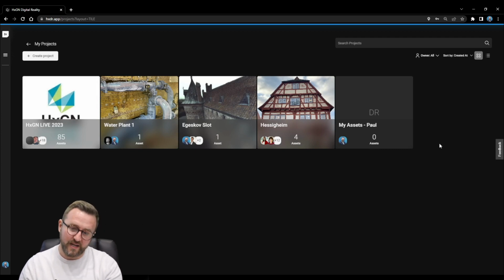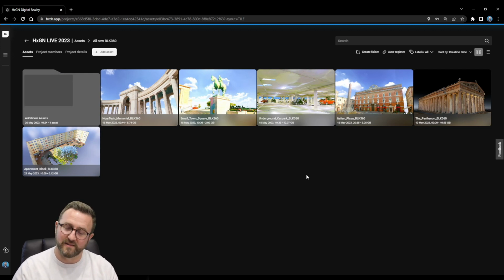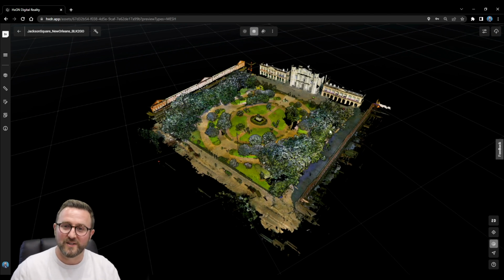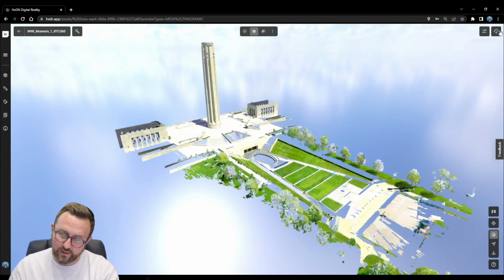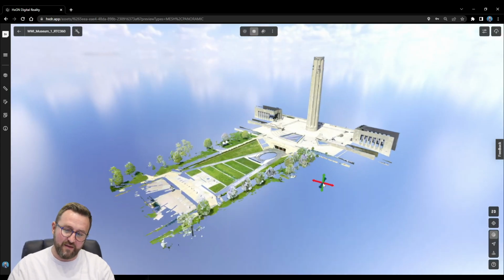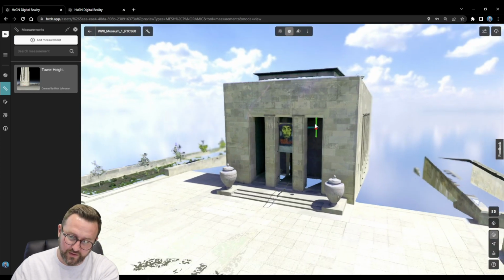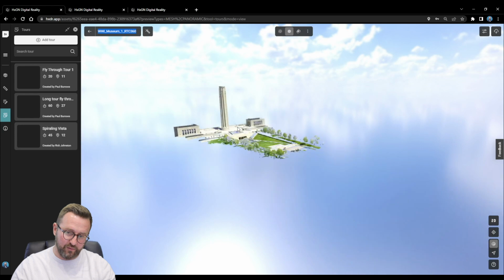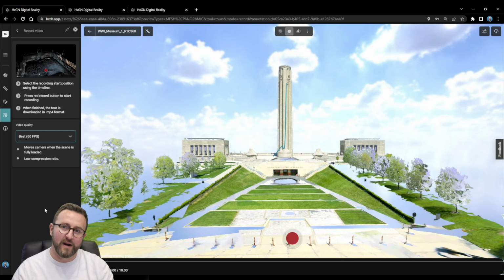Welcome to Reality Cloud Studio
Tour Reality Cloud Studio with Paul Burrows at Hexagon as he highlights the application's key features in an in-depth walkthrough on how Reality Cloud Studio works with users' data.

Reality Cloud Studio is an all-in-one, simple-to-use, and powerful cloud application for your reality capture data, powered by HxDR.